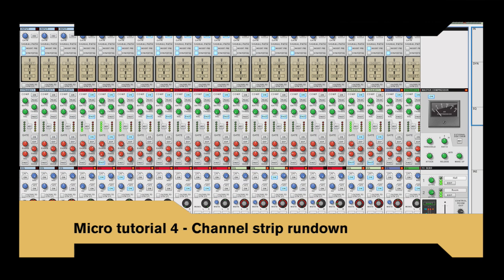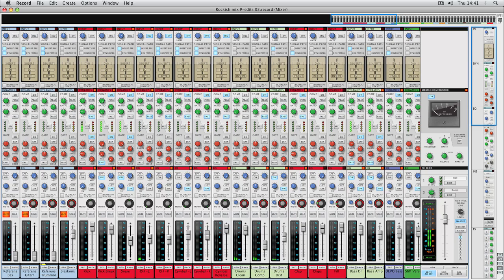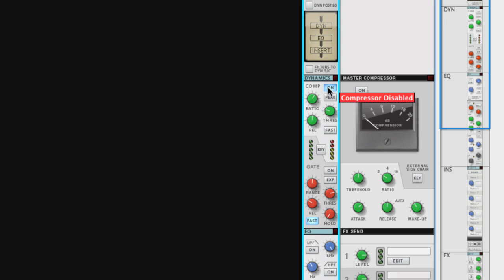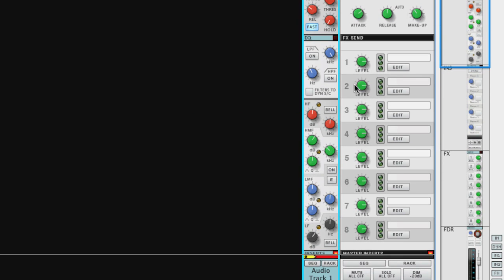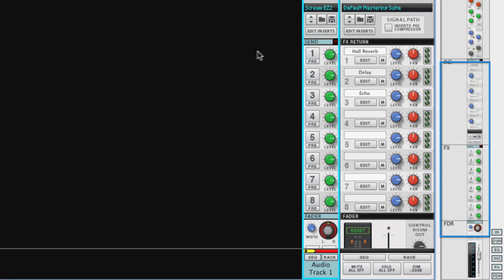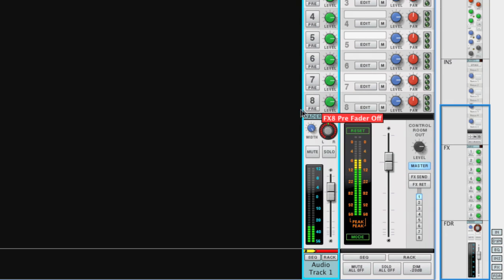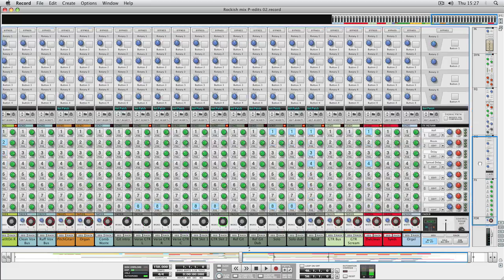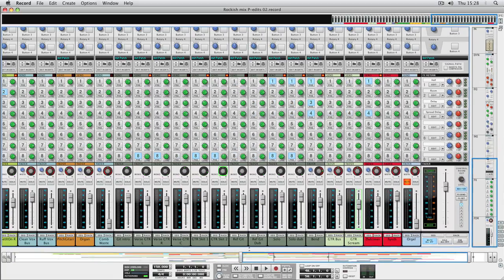Record micro tutorial 4 - Channel strip rundown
Here is a close-up on a channel strip in Record's mighty main mixer. Take a look and see exactly what's contained within each channel in the mixer.